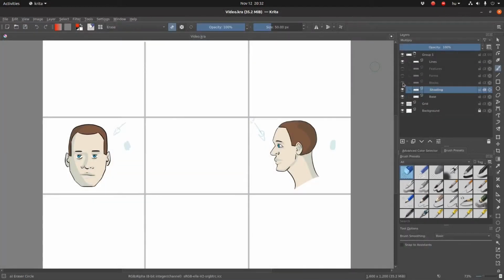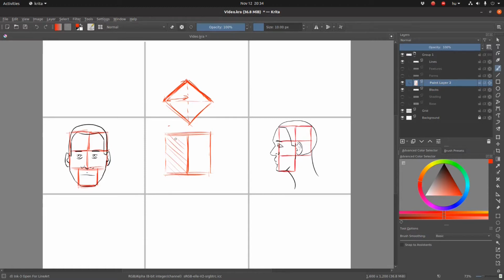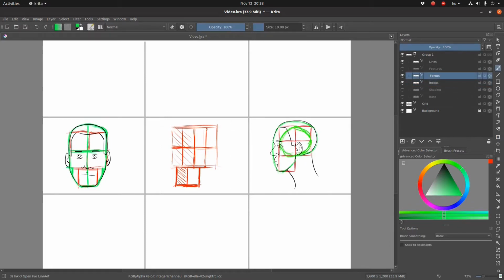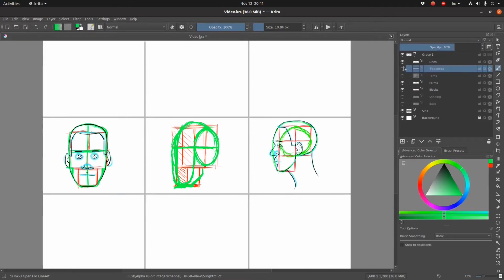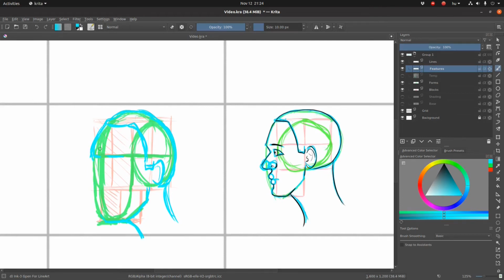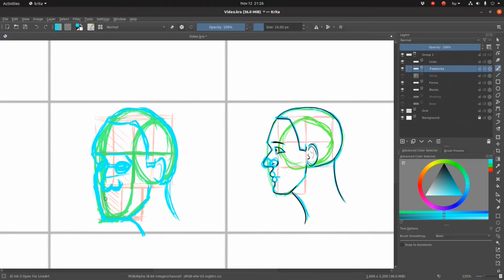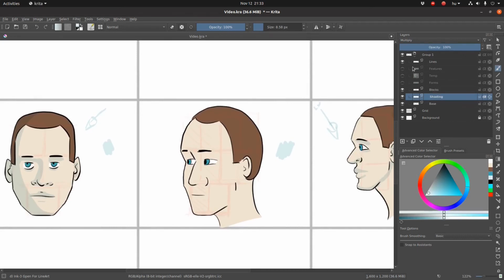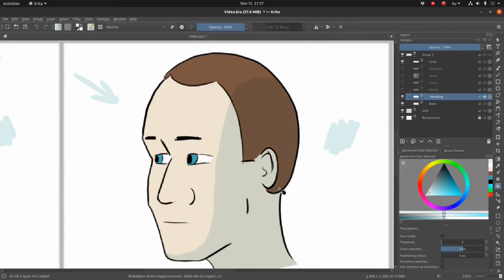Draw the 3/4 view of the head from the imagination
In this video we will be drawing the three quarters view of the head using a method similar to the Loomis method, but with a twist. To make the method more accessible for beginners we start with 4 cubes to represent the cranium and the cheekbones, as well as a single cube to represent the jaw.

Udemy: tbd